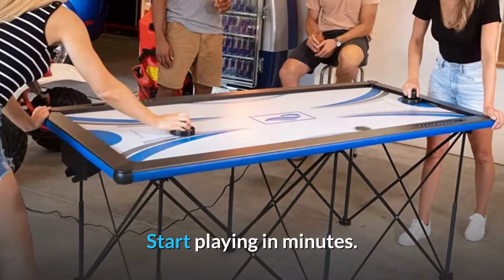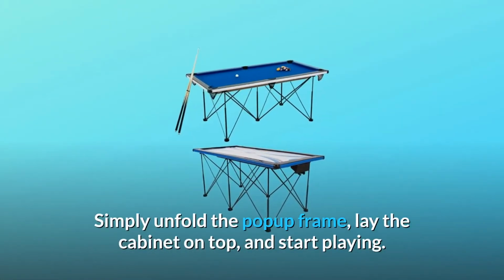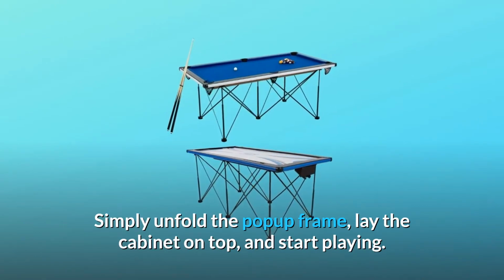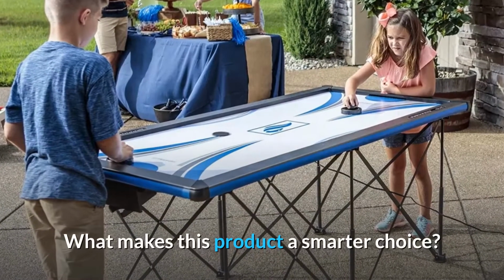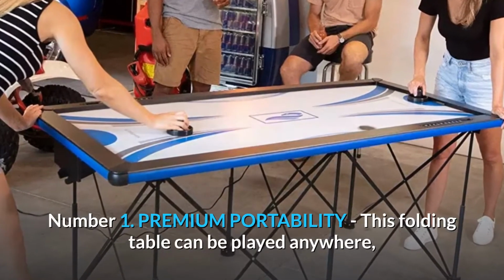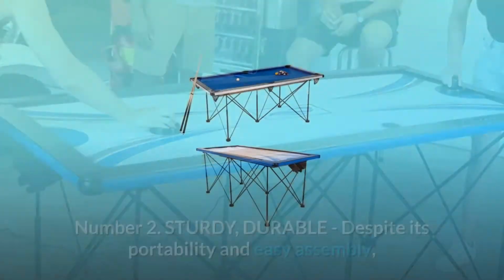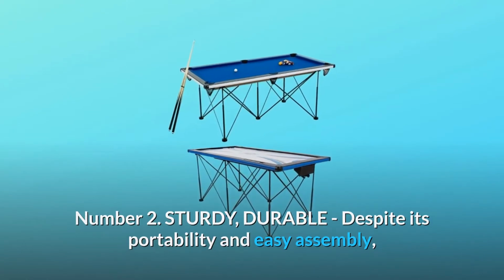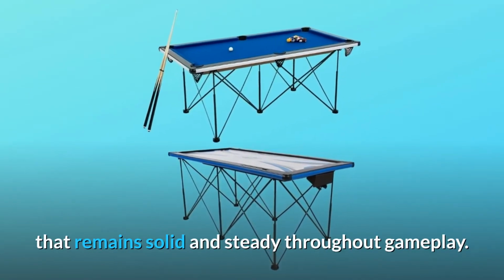TRIUMPH Sports Pop Up Game Tables - Air Hockey and Pool Available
TRIUMPH Sports Pop Up Game Tables - Air Hockey and Pool Available Review
Check Amazon's latest price (These things might go on Sale)

TRIUMPH Sports Pop Up Game Tables - triumph sports usa rotating game tables - hockey  football  table tennis & billiards.
triumph sports usa rotating game tables.

Pop Up Pool Table - this is a follow up video on the pool table which i bought last year.

how does a glass top pool table work - faq's.
includes everything you need to play pool or table tennis straight out of the box.

bce 6ft folding leg pool table fp-6tt.

Simple ASSEMBLY - Play in a matter of minutes. Only unfold the frame of the popup, lay the cabinet on top and start playing.
PREMIUM PORTABILITY - From game rooms to patios, this folding table can be played anywhere.
STURDY, Strong - The Triumph Portable Folding Air Hockey Table has a powerful frame that remains sturdy and secure during gameplay, despite its portability and simple assembly.

PLAY 'N' STOW - The table folds comfortably and quickly for storage after use.

INCLUDED FEATURES - Two pucks and two pushers are included in this table, built-in inlay scoring to keep track of the action and a powerful blower motor for fast-paced game play.

Searches related to TRIUMPH Sports Pop Up Game Tables - Air Hockey and Pool Available Review

TRIUMPH Pop Up Pool Table
TRIUMPH Sports Pop Up Game Tables
Pop Up Pool Table
pop up 6' pool table